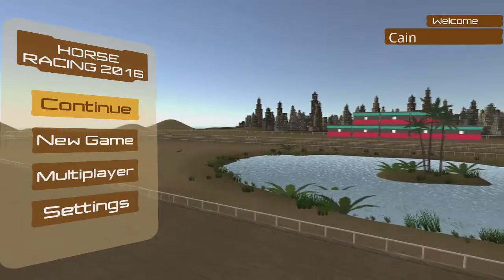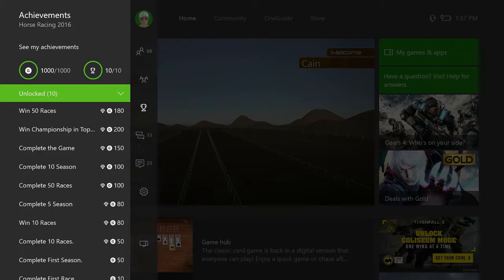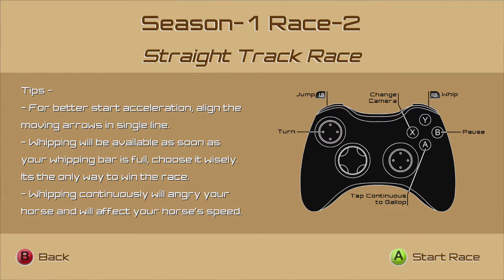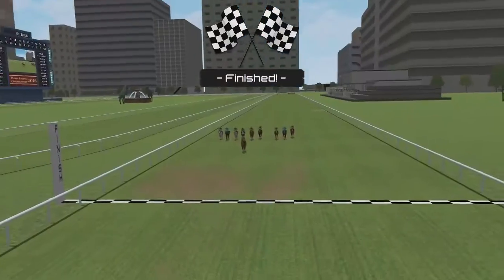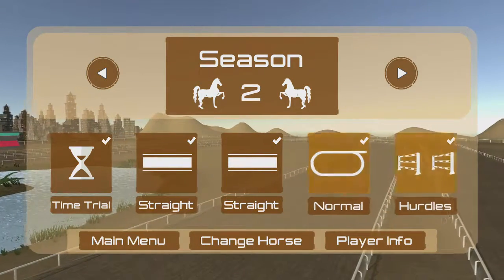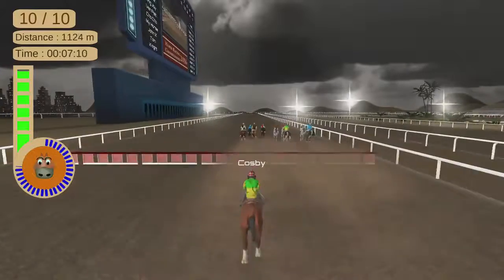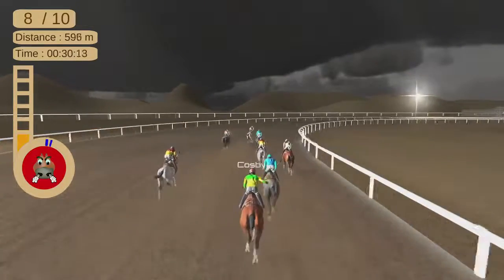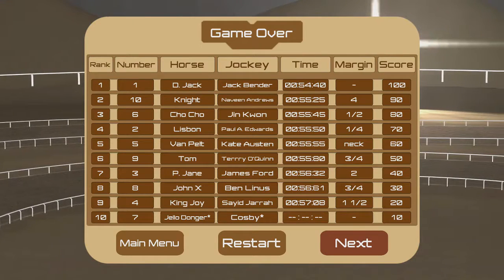Horse Racing 2016 Quick Taste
Horse Racing 2016 launched on Xbox One on October 20, 2016. The game is $12.99 (Price Reduced from $30 Launch Price) and is a ridiculously basic horse racing game with easy achievements. Check out Cain's thoughts on Horse Racing 2016.